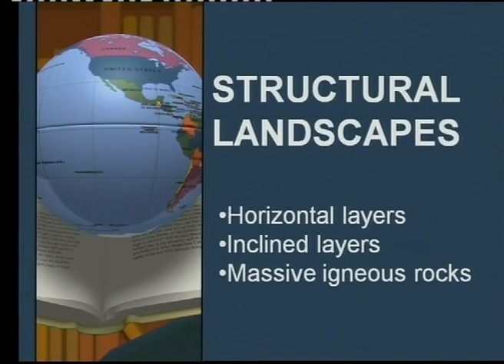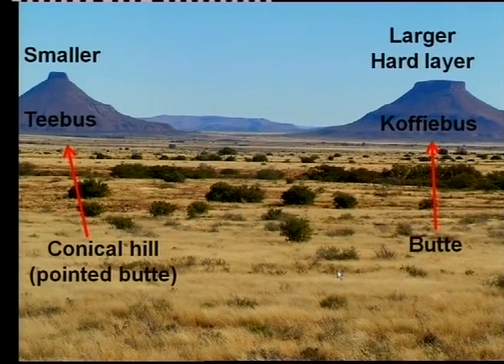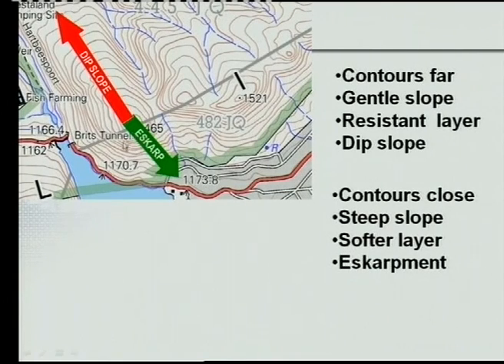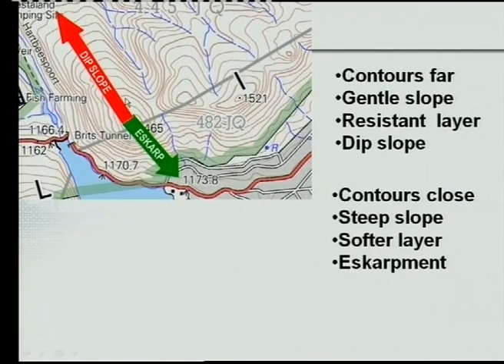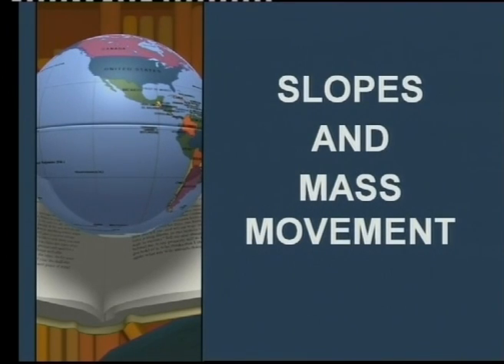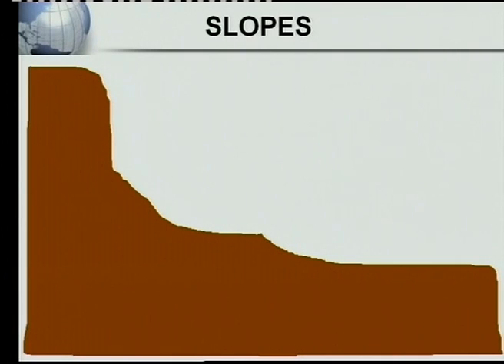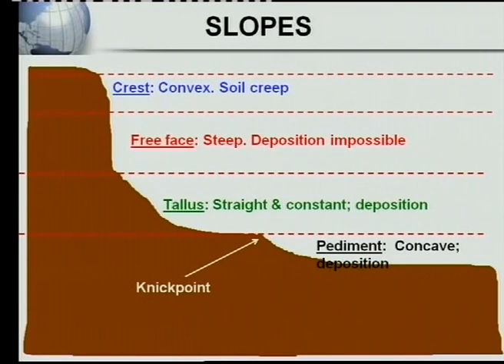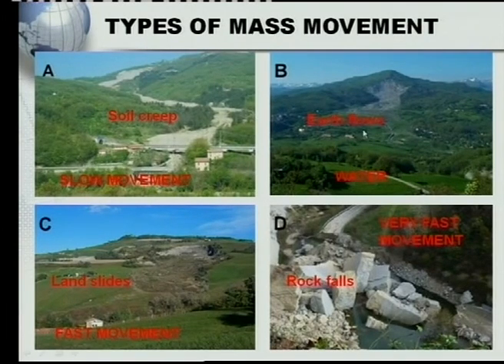Matric revision: Geography: Fluvial Processes and Landforms (4/4): Structural Landscapes